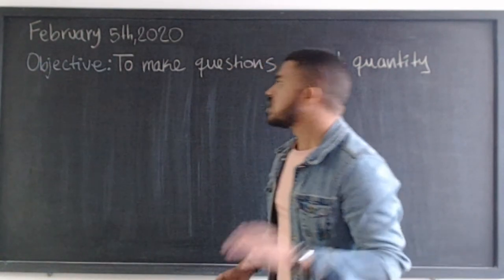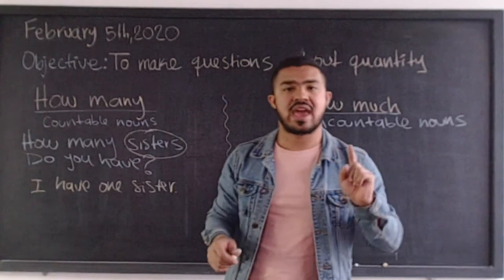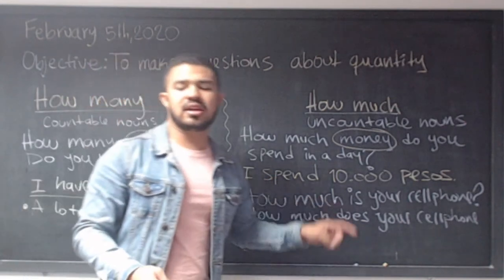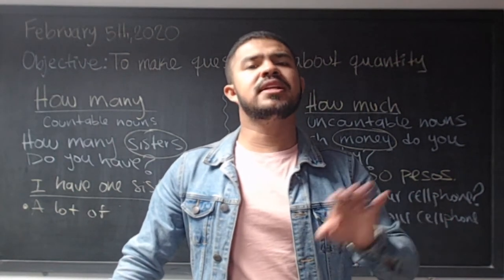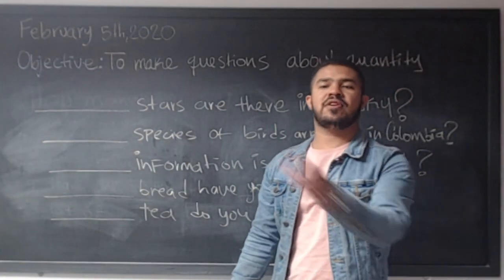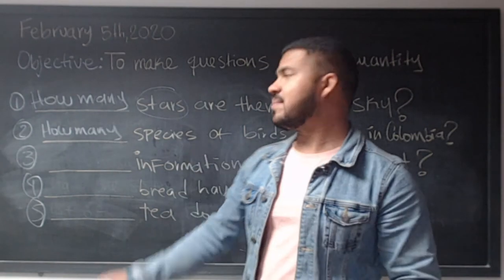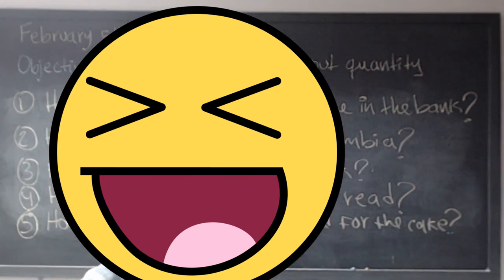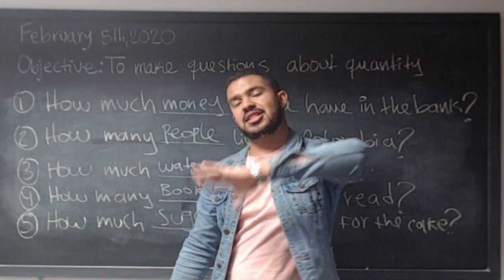Ciclo IV- Review (Yes/No questions, possesives, feelings)/ Questions with what and which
Ciclo IV